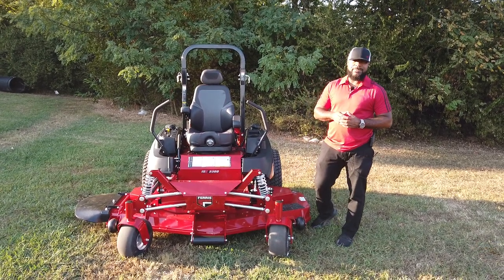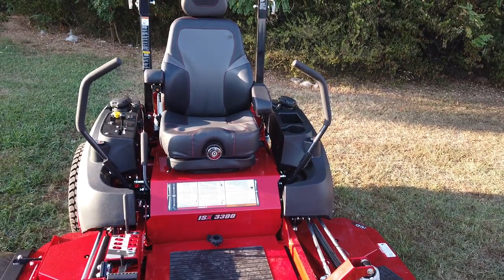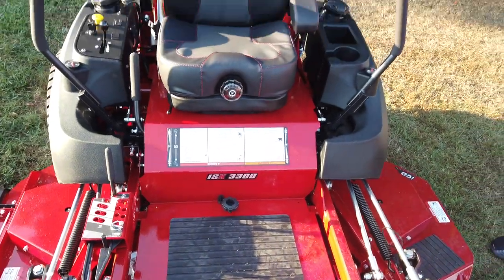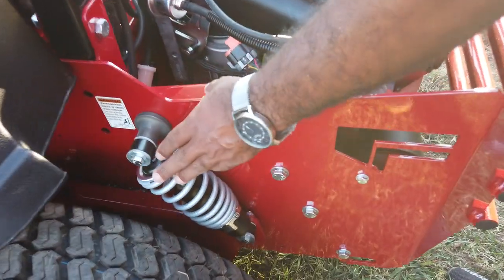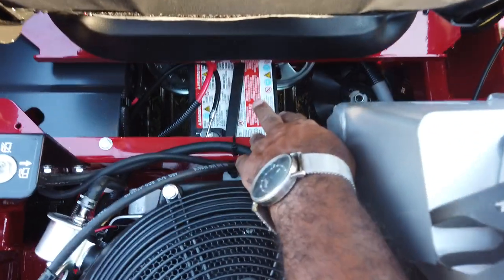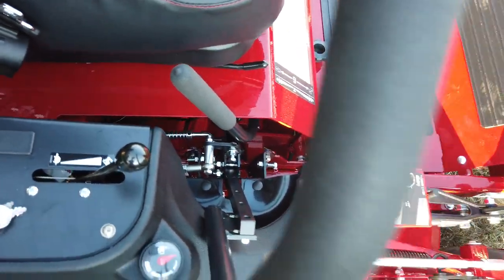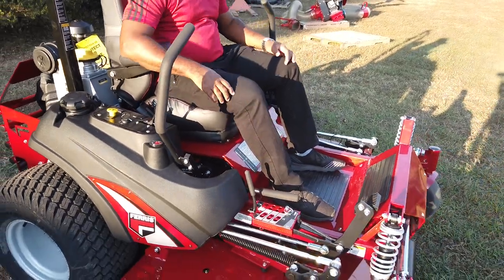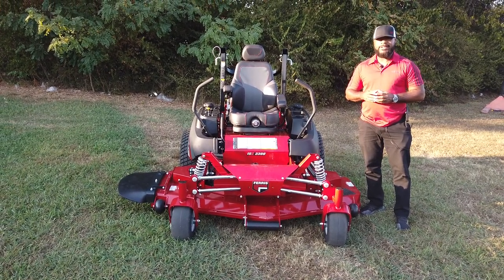Model # 5901856 Ferris 72" ISX 3300 37HP Vanguard Engine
Model # 5901856 Ferris 72" ISX 3300 37HP Vanguard Engine is brand new off the line from Ferris. If you thought that the IS 3200 was top dog, well think again. Ferris has upped the ante with the all new Forefront suspension system, 37 HP Vanguard big block engine, and 72" ICD deck.

- 37 HP Vanguard Big Block EFI with Oil Guard system is Vanguards top of the line commercial engine. The EFI system give the engine better fuel economy and provides efficient power to the deck and wheel motors consistently for your toughest yards. The Oil Guard system holding up to 6 quarts of oil allow you to work longer and have less down time for maintenance. This engine also features advanced debris management, V-Twin OHV Technology, high pressure fuel pump module, and dura-bore cast iron cylinder sleeve.
- 72" Fabricated commercial ICD deck has a reinforced leading edge, multi-layer heavy-gauge steel construction for maximum strength, sloped nose design for better air flow, and the Hercules II cast iron spindles.
- Hydro Gear ZT-5400 has a 1.375" shaft, integrated 16cc pump & 21cc motor, standard shock valves for added system protection, and has a top forward speed of up to 12 mph and reverse speed of 5 mph.
- Forefront Suspension system has the all new front independent with swing-arm dual coil covers. This gives the rider a smooth ride and protects the machine from the wear and tear of unlevel surfaces.